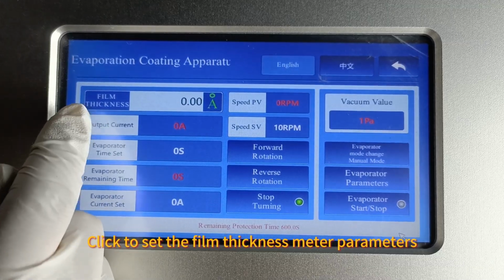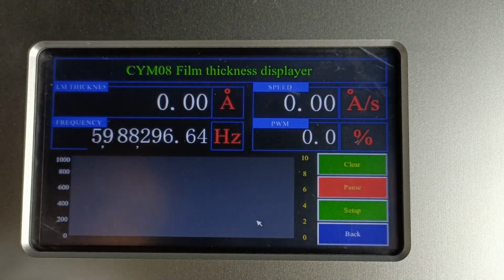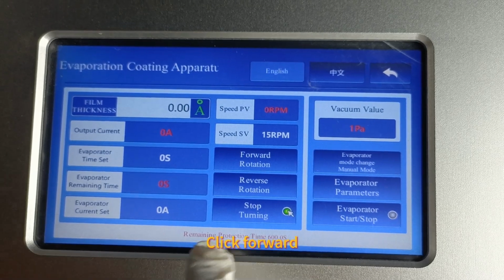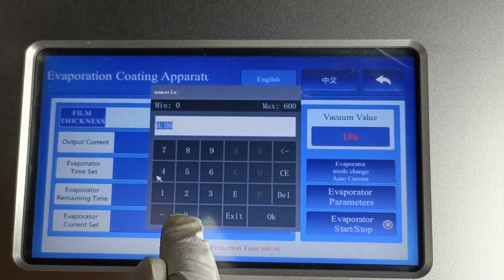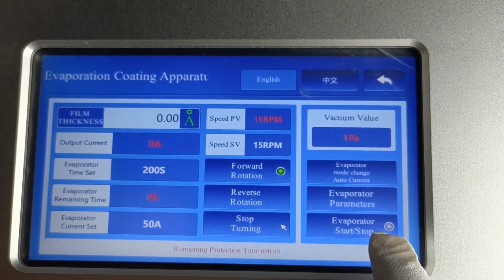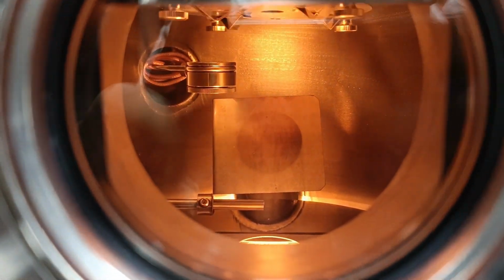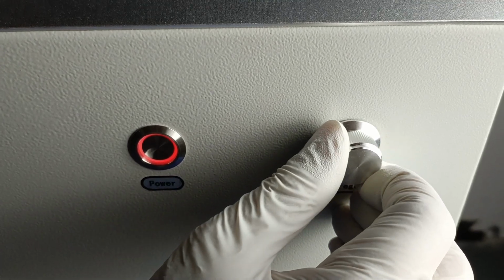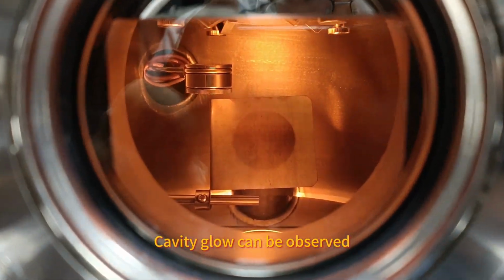Desktop high vacuum evaporation coating apparatus-installation and operation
high vacuum evaporation coating,vacuum evaporation coater,vacuum evaporation system